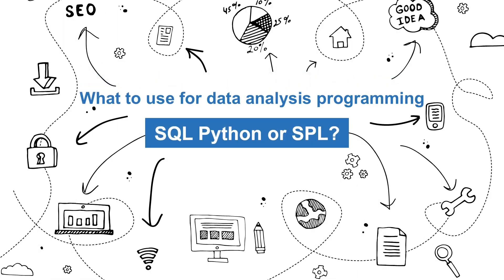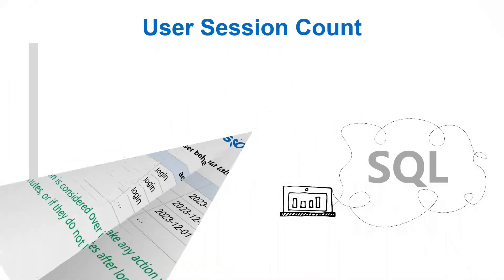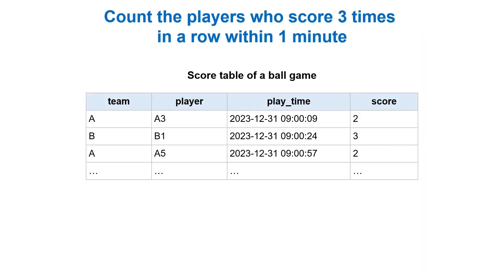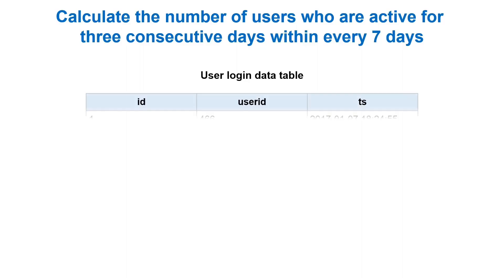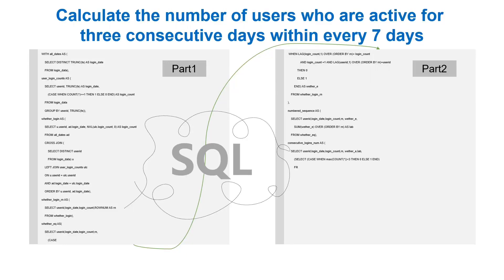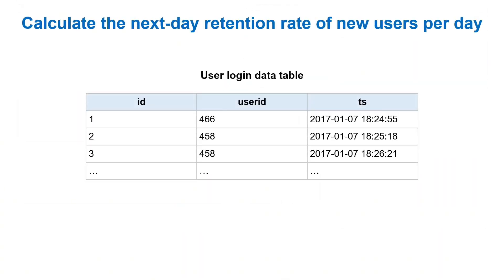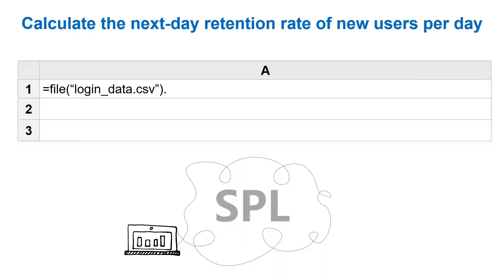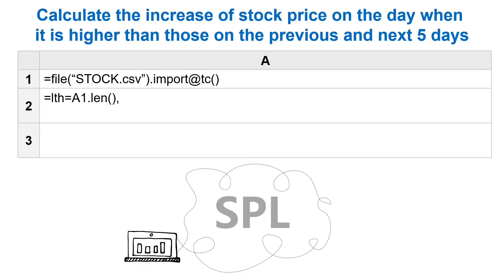What To Use for Data Analysis Programming, SQL Python or SPL?📊🧐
While SQL is well-suited for relational database queries and Python offers flexibility with its libraries, SPL excels in handling structured data processing with simple syntax and powerful capabilities, making it a practical choice for both beginners and experienced developers. Watch to learn how SPL outperforms SQL and Python in scenarios requiring complex data operations, making your data tasks faster and easier!